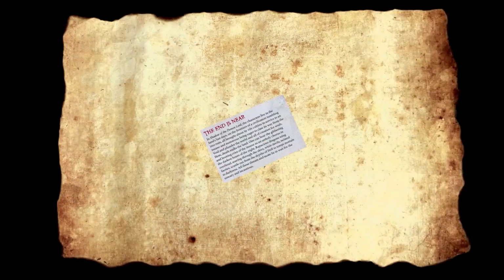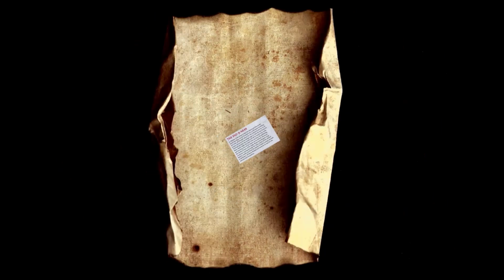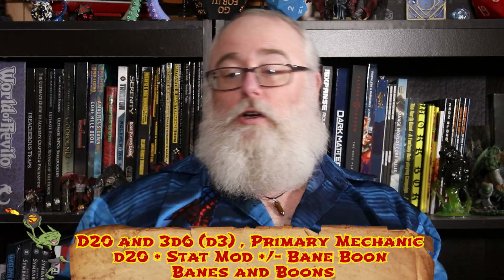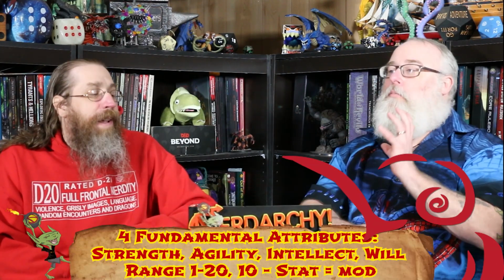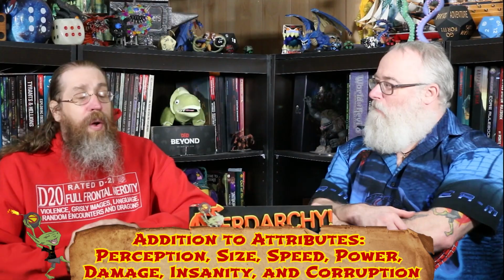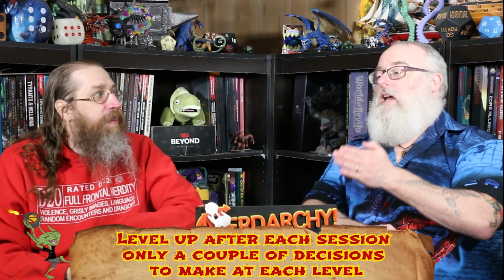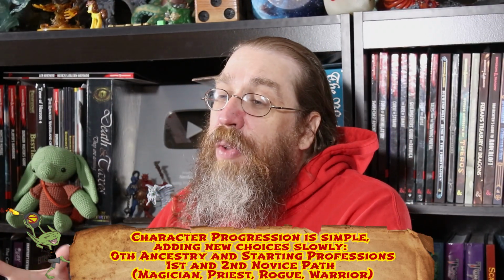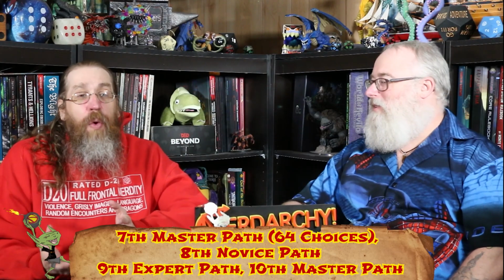Shadow of the Demon Lord Nerdarchy Plays Other TTRPGs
Nerdarchy gives an overview of the tabletop role-playing game Shadow of the Demon Lord. We discuss our experience with playing the game.

Important Links
Preorder Mage Forge Deluxe Box Set of 250 tarot-sized magic items cards for 5e. Not too late to take advantage of Kickstarter-exclusive offers
Check out the new Partner and Deal Page over on the Nerdarchy website for your dnd and ttrpg needs. 10%-25% from Nerdarchy partners.